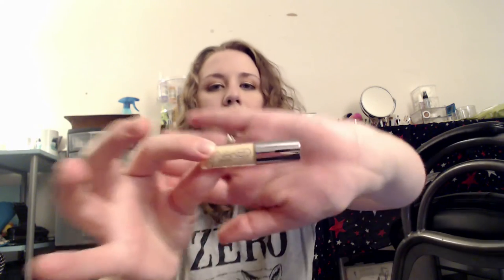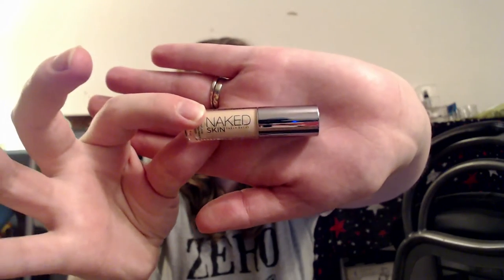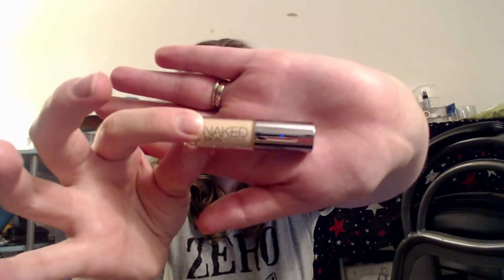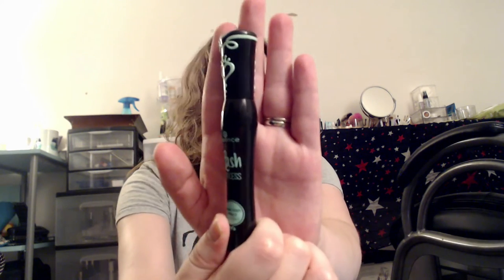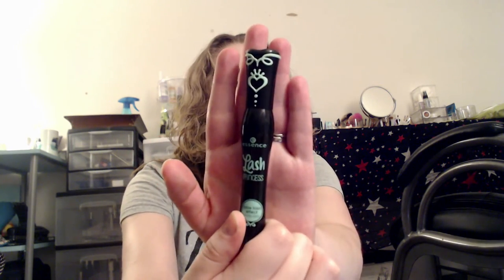May Favorites - Colourpop, Too Faced and More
Check out some of my favorite makeup products from May!

Shop my declutters...

I’m Amber. I’m a 20-something blogger and business owner from the valleys of Pennsylvania, where I live with my husband, a houseful of pets, and new baby, known here as Little Frog.

I’m a bit of a self-described geek, hoarder of makeup, and craft supply addict. I go nowhere without my planner. I love to read, write fiction, and get stuff (that’s not bills) in the mail. Oh, and I talk about my pets – a lot.